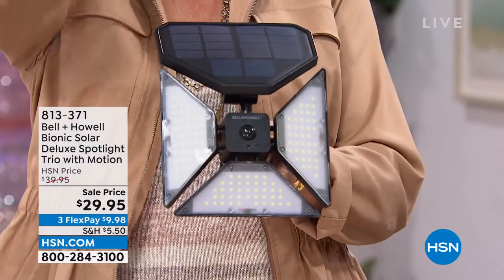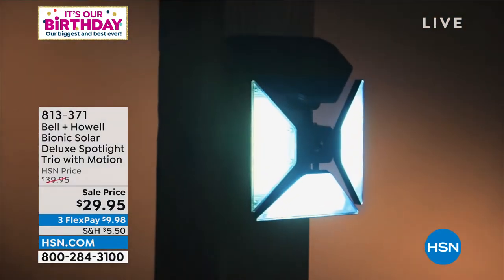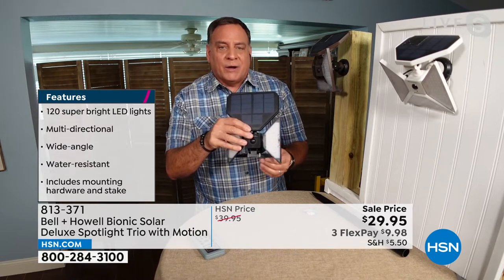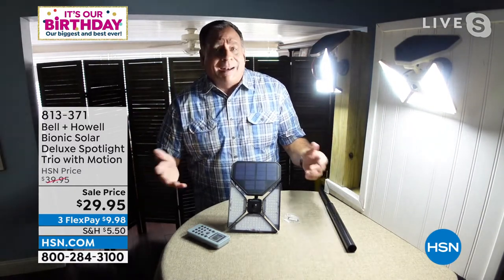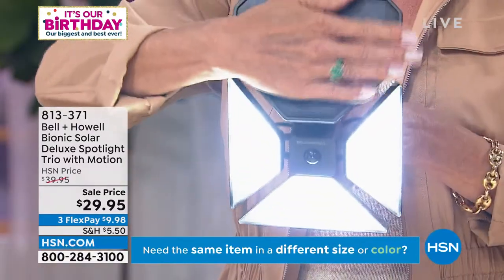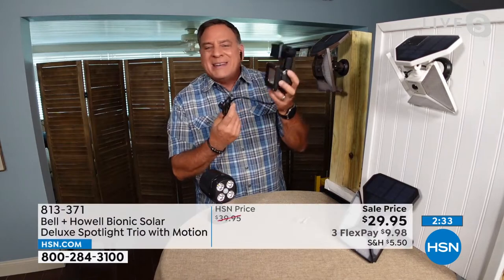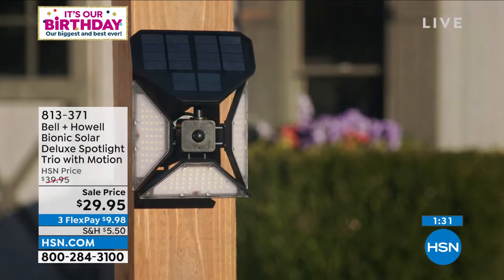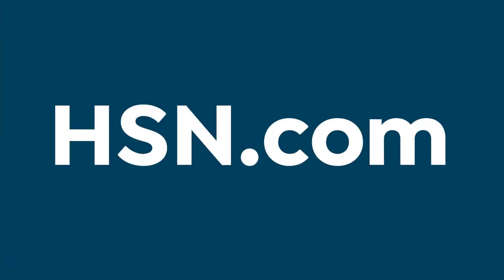Bell + Howell Bionic Solar Deluxe Spotlight Trio w/Motio...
Bell + Howell Bionic Solar Deluxe Spotlight Trio w/Motion and Stake
This 3way adjustable multidirectional light will light your way with 120 highintensity solarpowered LEDs that turn on automatically when the trio detects motion. Just place it where the solar panel can soak up the sun. The solar panel then collects the sun's energy and charges it.

     Bionic spotlight trio
    2piece stake
    Motionsensor insert
    (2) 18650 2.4 mAh rechargeable batteries (installed)
    Mounting hardware (3 screws and 3 wall anchors)
    Instructions